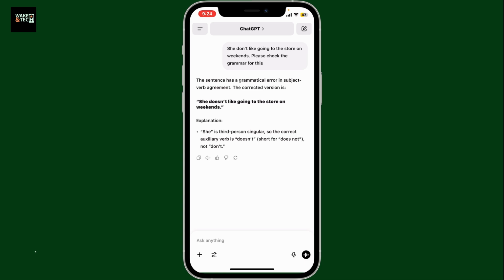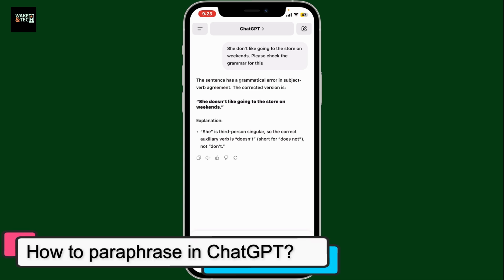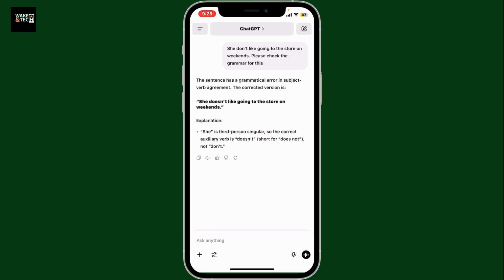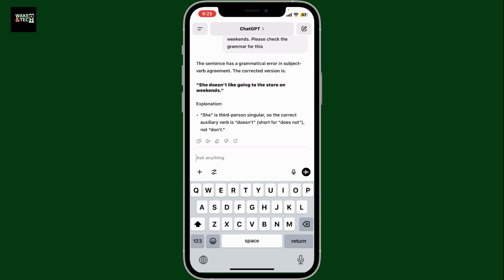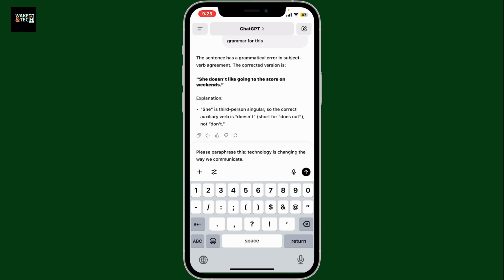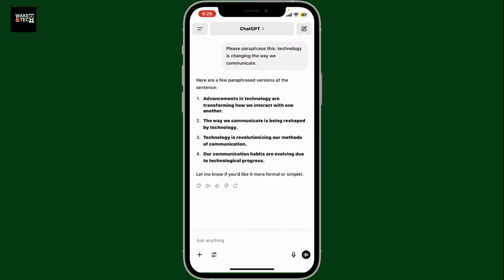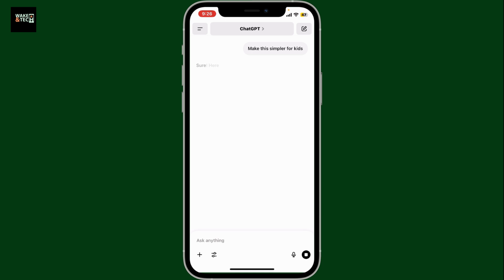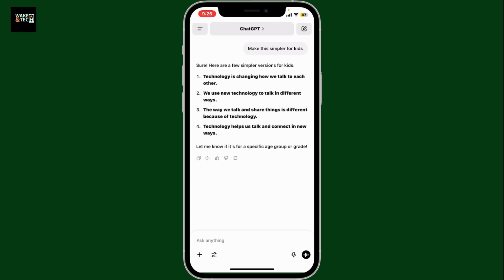How to Paraphrase Sentences with ChatGPT? Paraphrase Like a Pro Using ChatGPT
Learn how to easily paraphrase text using ChatGPT! Whether you're rewriting essays, simplifying complex sentences, or creating unique content, this tutorial shows you the exact steps to get quality paraphrasing using ChatGPT. Perfect for students, writers, researchers, and content creators.